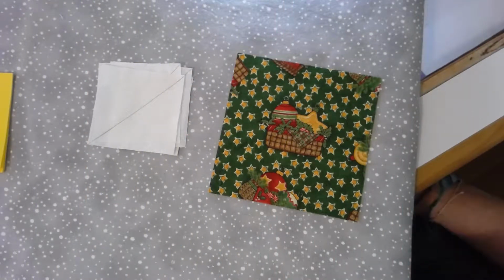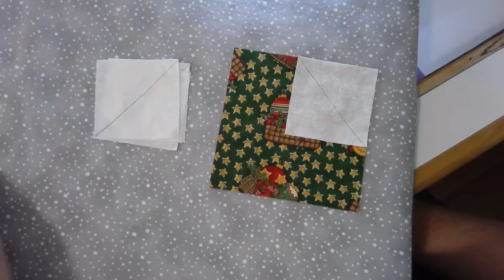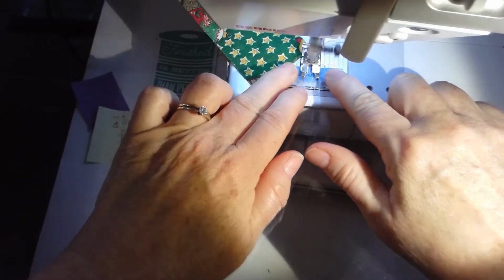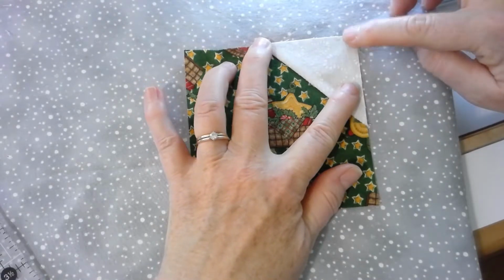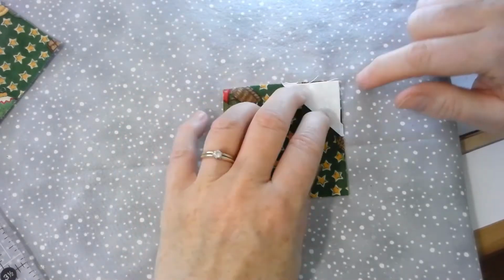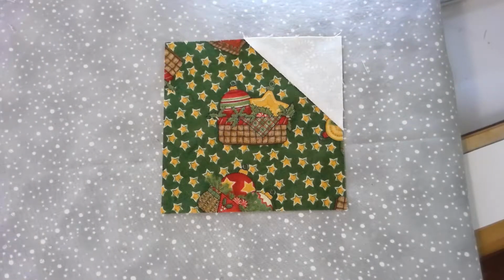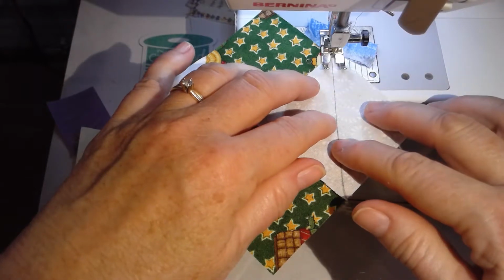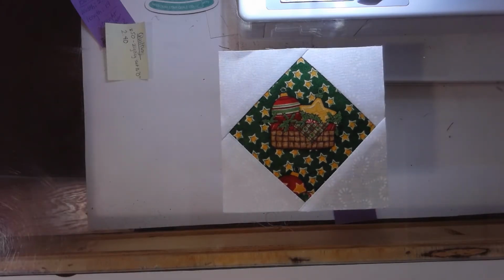Square in a Square Tutorial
Quilting Tutorial using the Quick Corner Square method